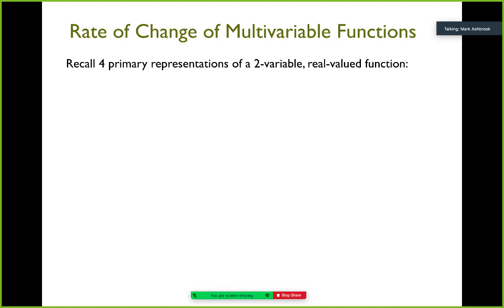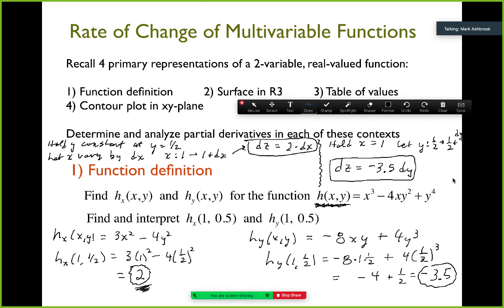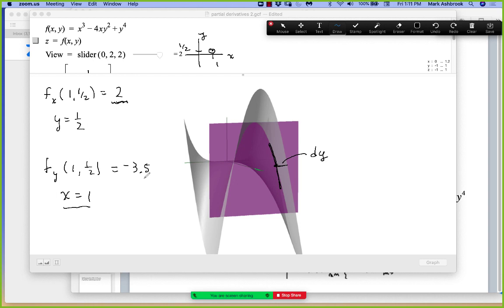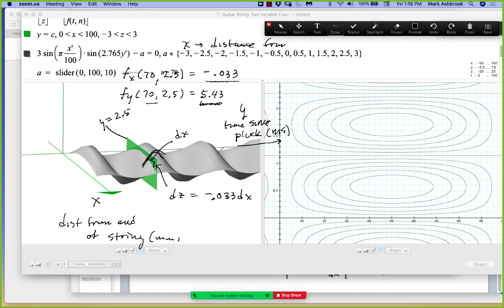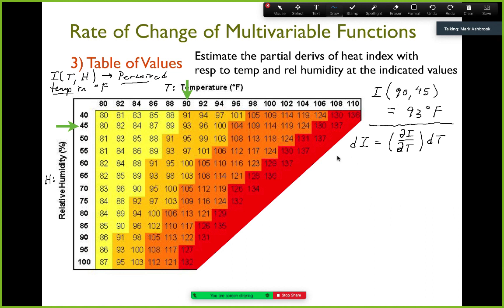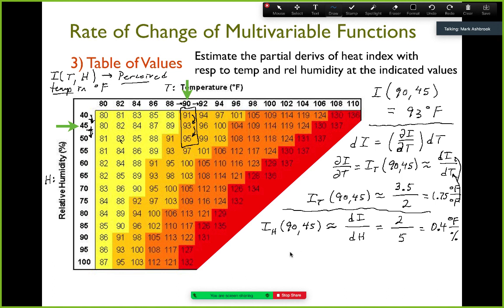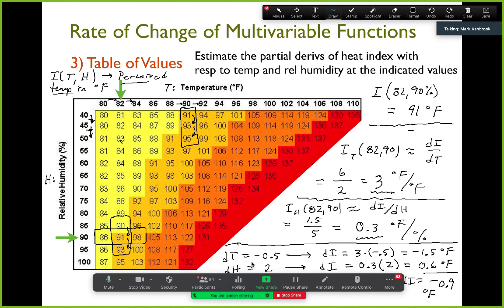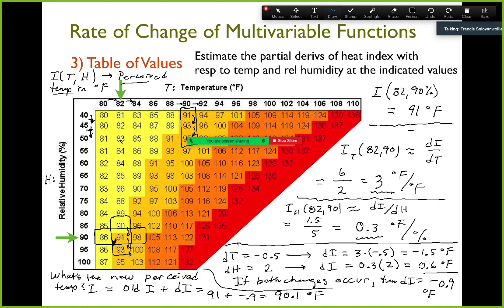MAT 267 Fri Sep 25: Partial Derivatives in Surfaces & Tables